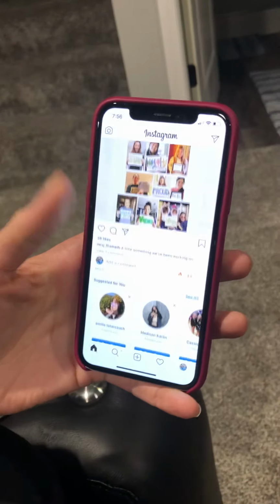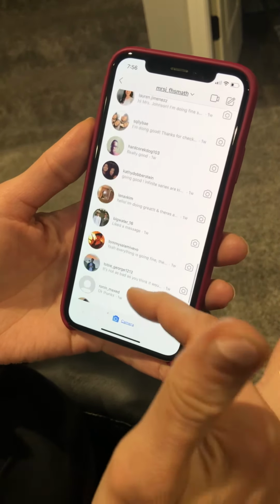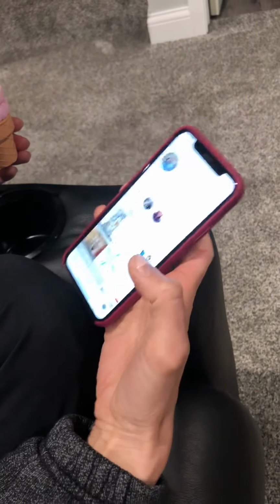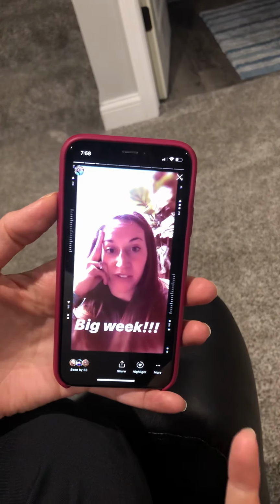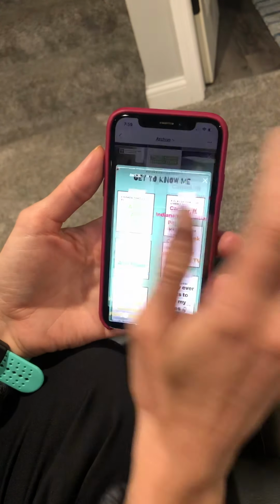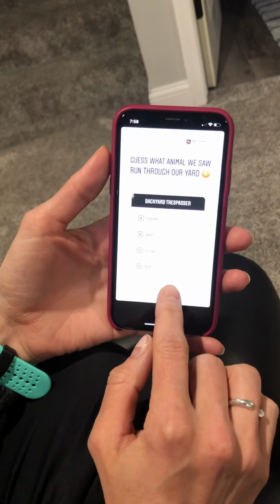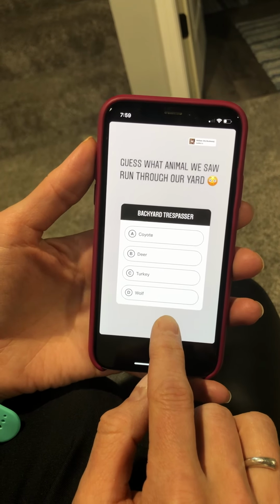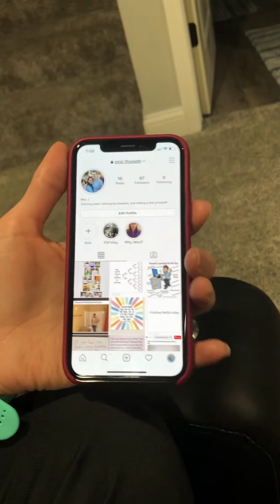Mrs J’s Instagram page